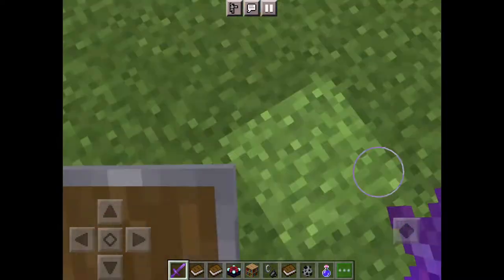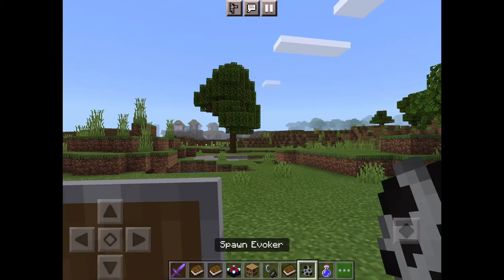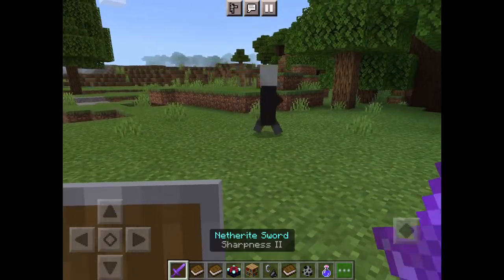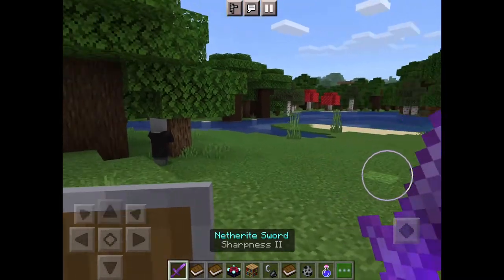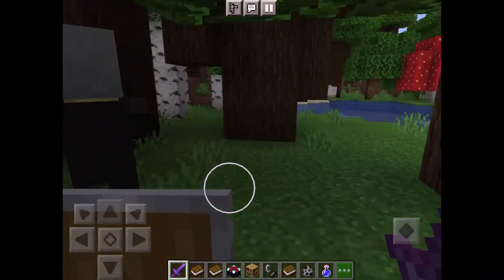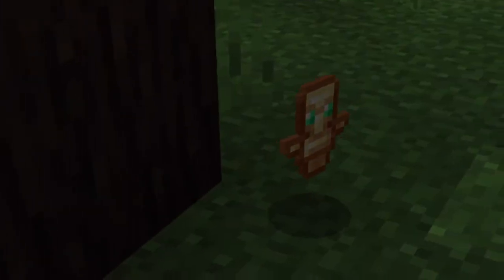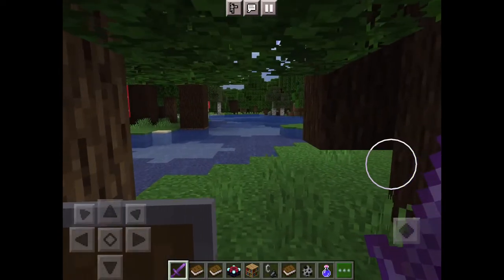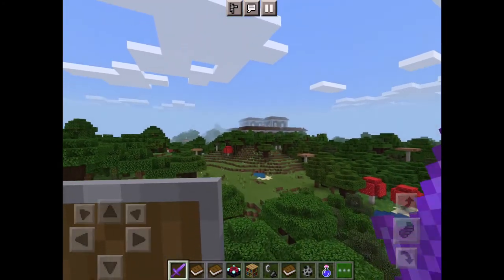(How to get a totem of undying) in Minecraft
Skyythegamer01

Akthegamer02